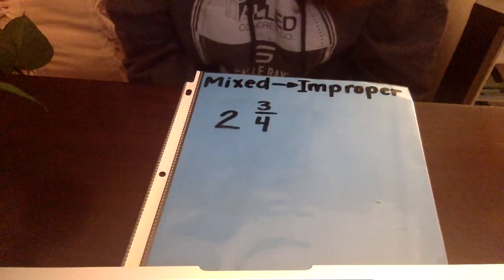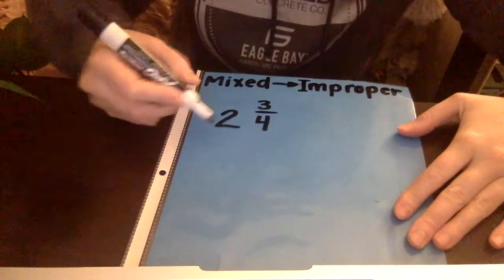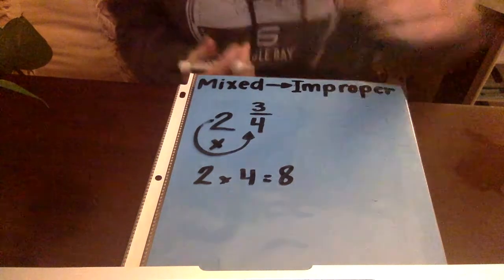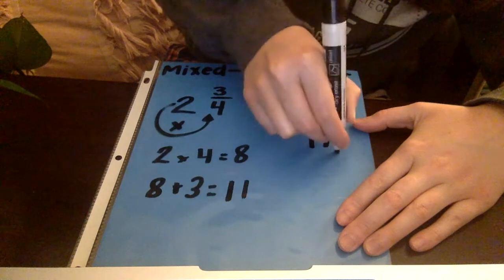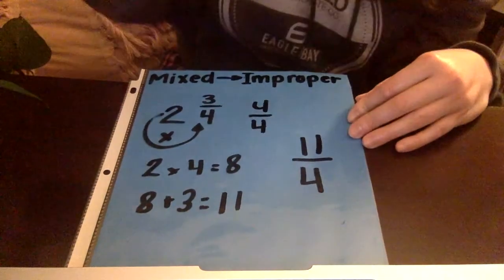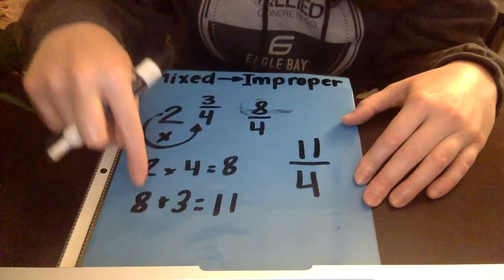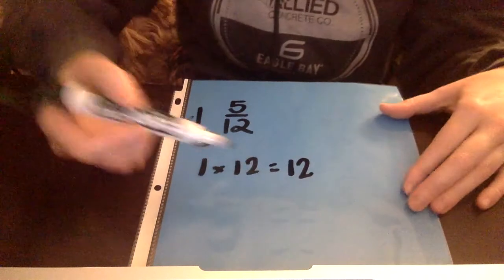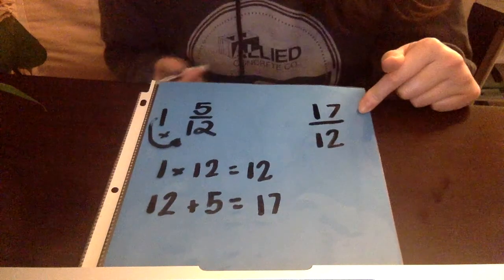Converting Mixed Numbers to Improper Fractions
Learn how to convert mixed numbers (whole number and proper fraction) into improper fractions. Remember improper fractions have a numerator that is greater than the denominator.